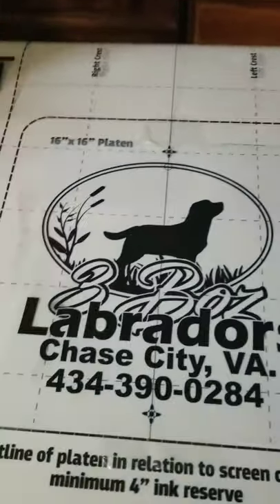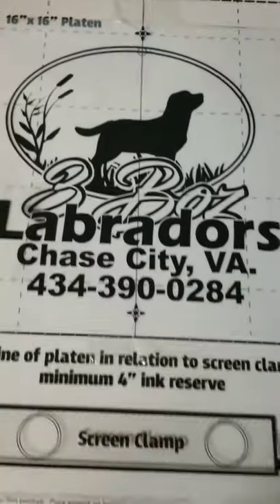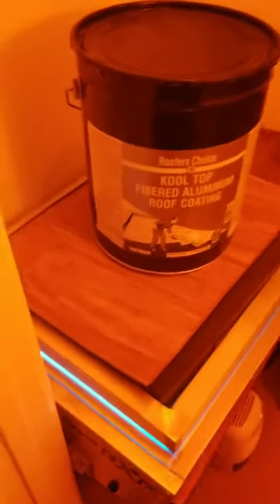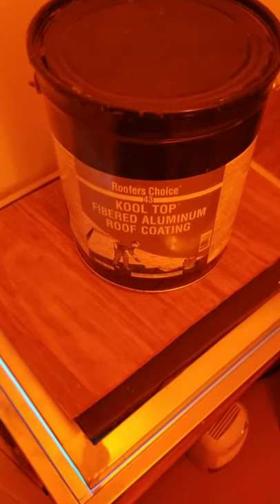Screen burning and washout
Screen burning and washout process